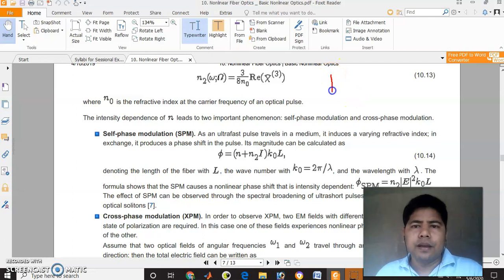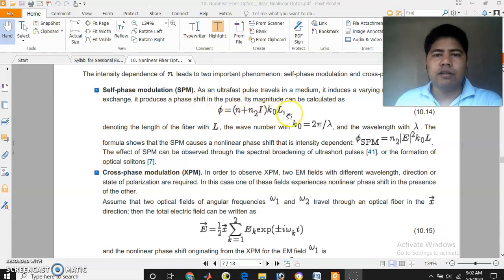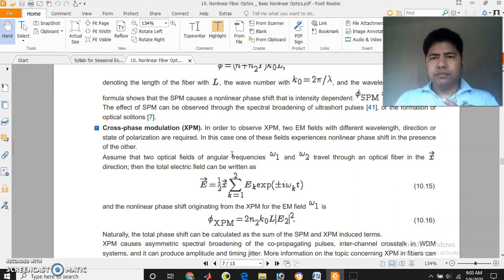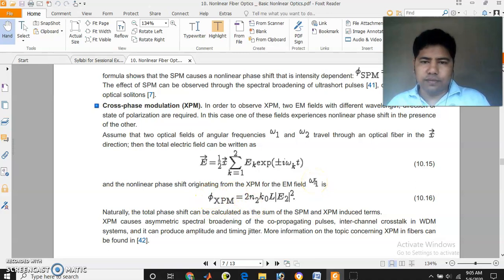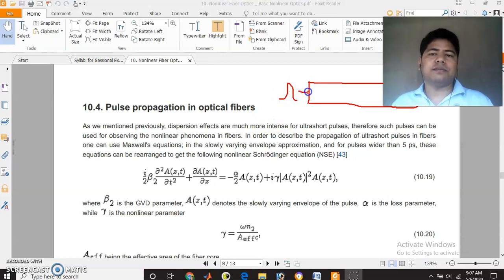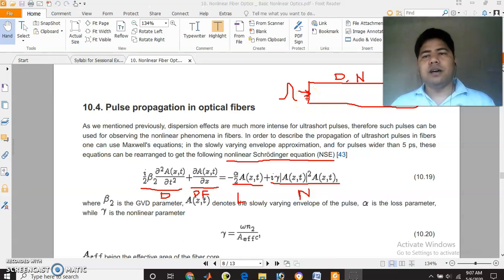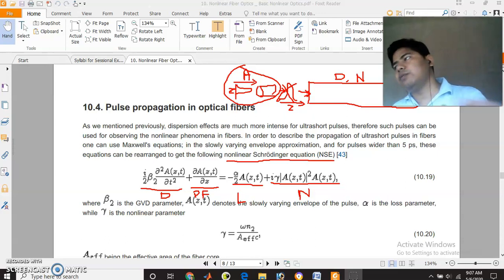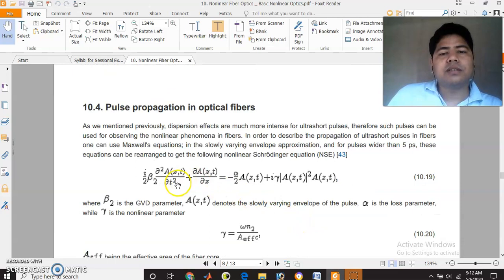Part III of discussion on Ninlinear Fiber Optics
This is a close group discussion on the topic Nonlinear Fiber Optics